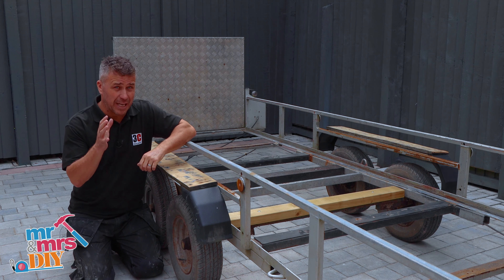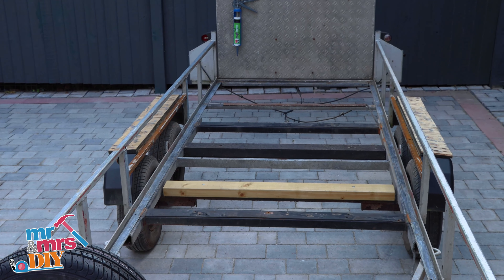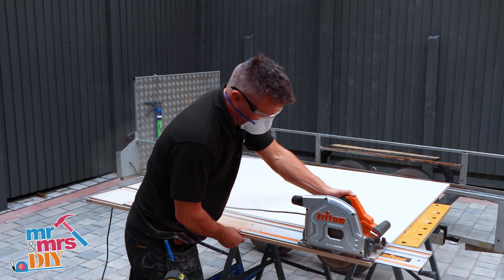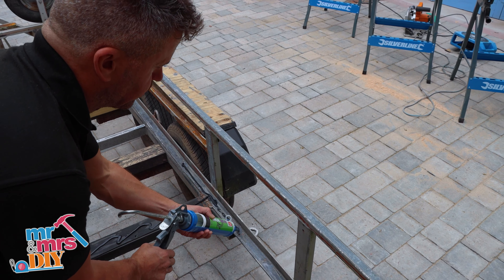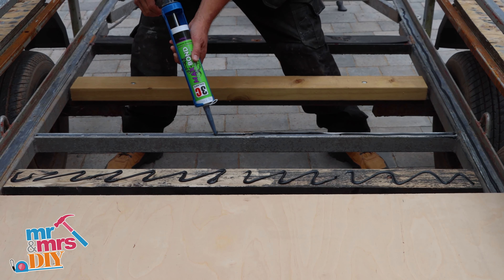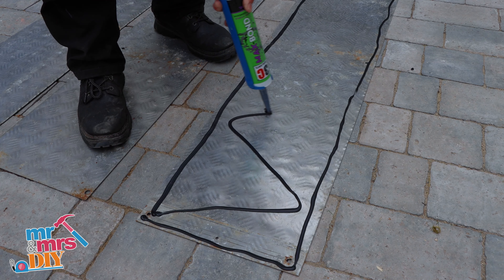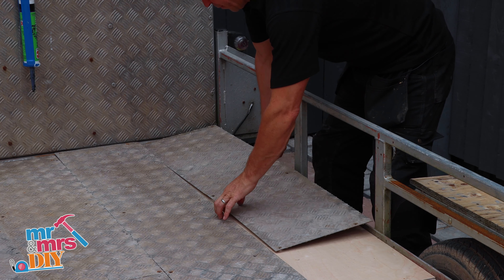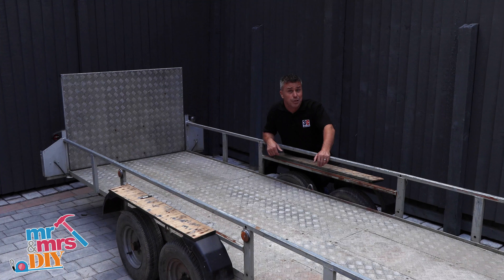60 Second DIY Tips - How To Fit New Boards In A Trailer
Introducing "60 Second DIY Tips" - a new series of videos which reminisces Craig's time on 60 Minute Makeover and aims to provide expert DIY tips in less than a minute. In the second instalment, Mr DIY shows us how to install new boards in a towing trailer featuring the Max Bond adhesive by 3C Sealants.